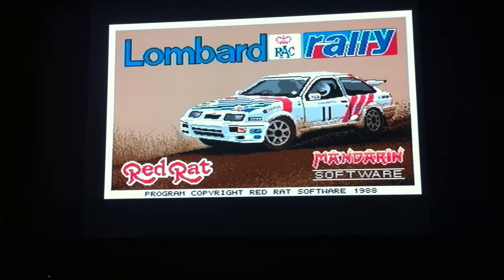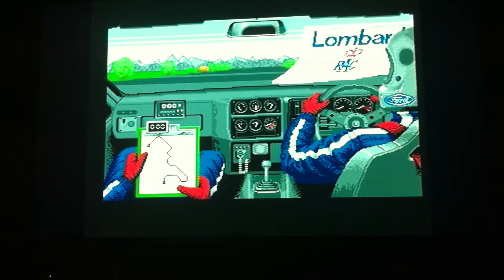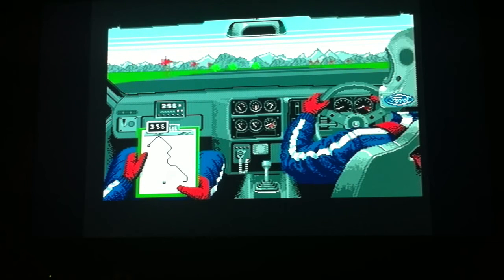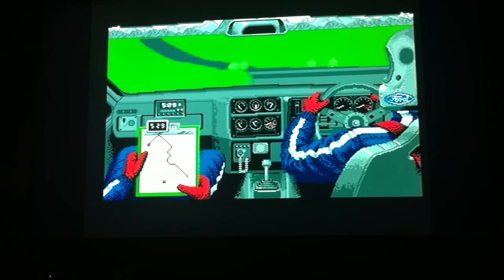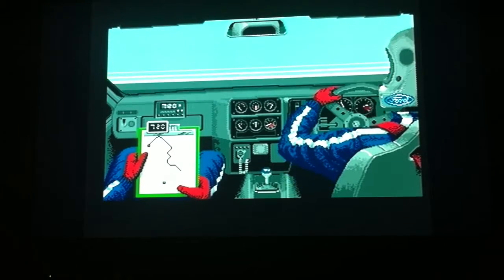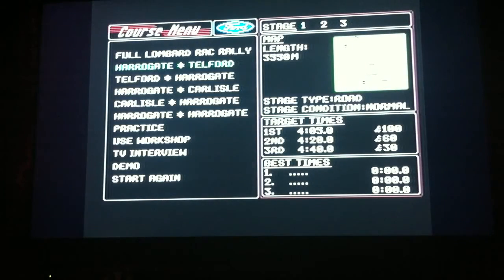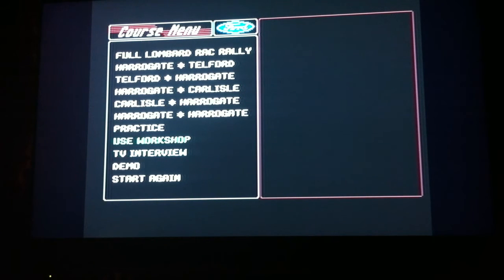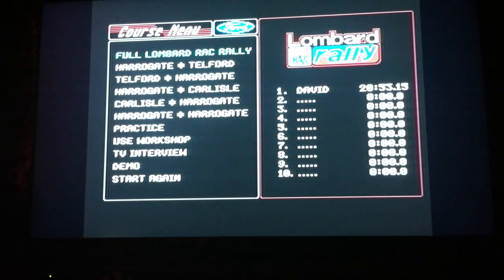Amiga - Lombard RAC Rally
Lombard RAC Rally is a 1988 rally computer game developed by Red Rat Software and published by Mandarin Software (an imprint of Europress).

The game was based on the same rally (under the earlier sponsors' names) as the later Network Q RAC Rally games, and was the first of a series of related games published by Europress. It was released for the Atari ST, Commodore Amiga and MS-DOS formats.

The game prominently featured an animated driver, seen from behind moving the steering wheel, with the road seen through the car's windscreen.